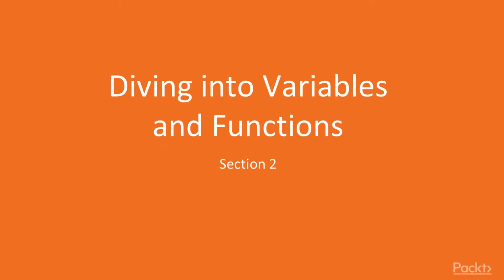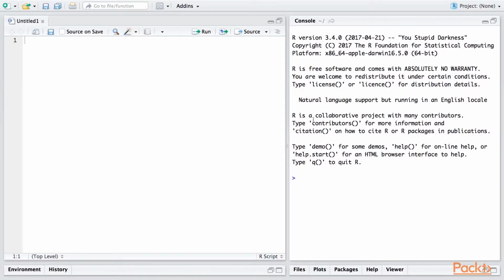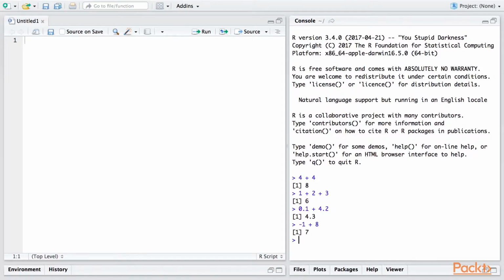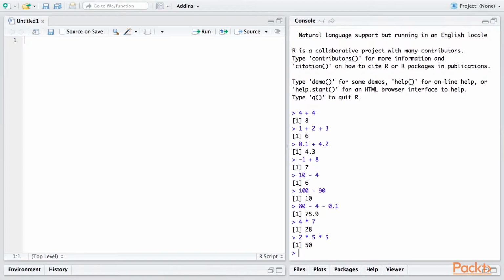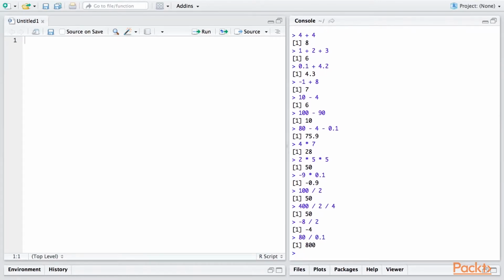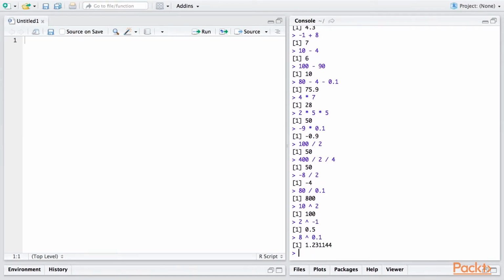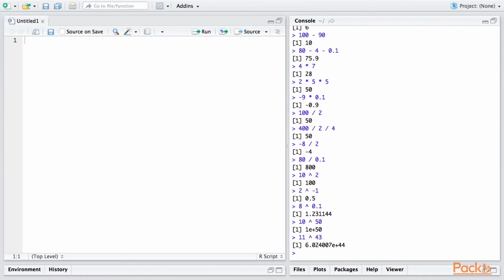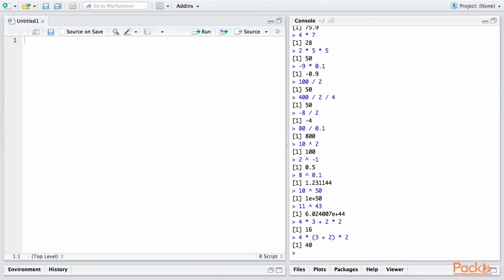Learn R programming : Exploring Numbers and Arithmetic Operators | packtpub.com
In this video, we will understand how to use numbers and perform arithmetic operations in R.
• Perform basic arithmetic operations
• Use the exponent and modulus operators
• Understand the order of operations and parentheses